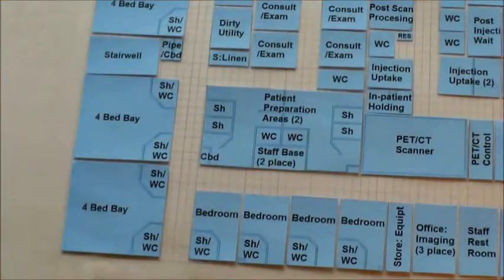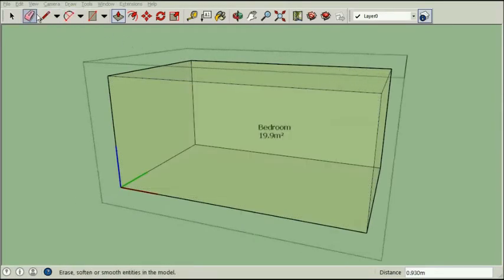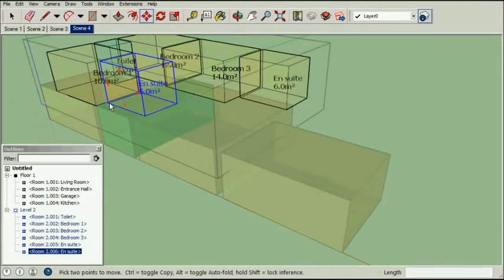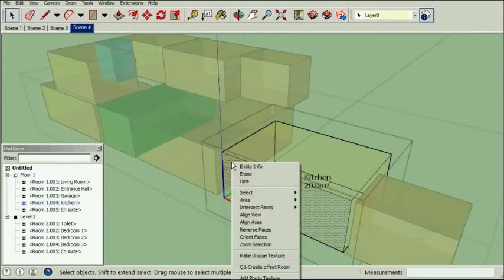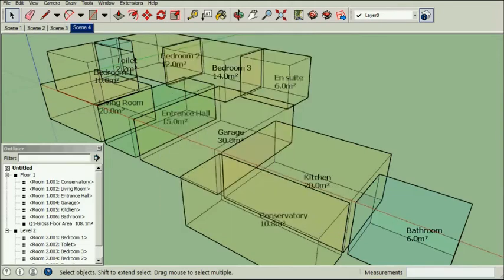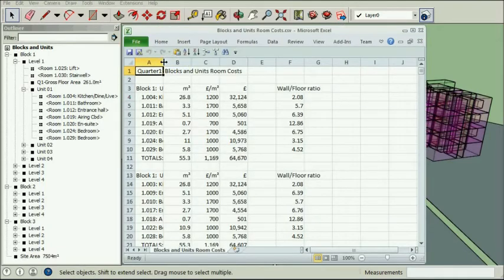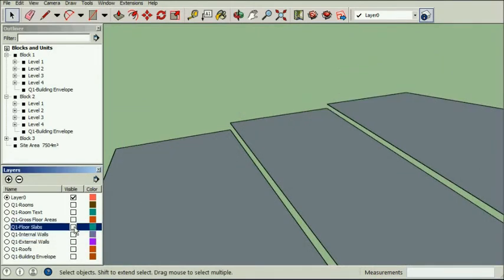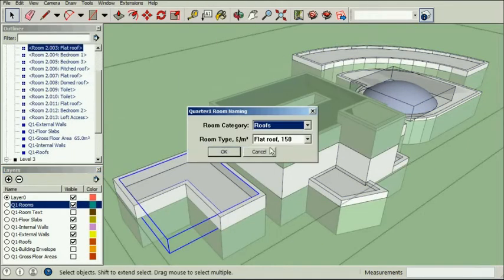The Architect's Porridge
An architect realises he should be using SketchUp for his space planning, and wonders aloud (in the most appalling attempt at a Scottish accent in living memory!) what type of extension functionality he would like to see.